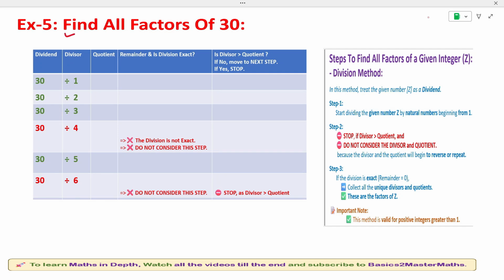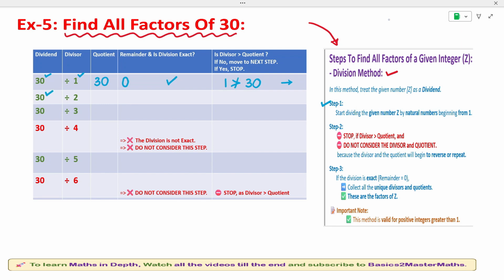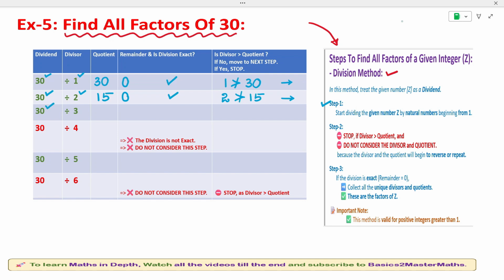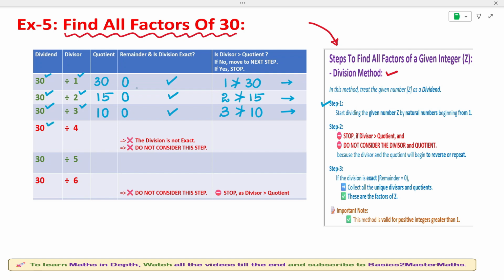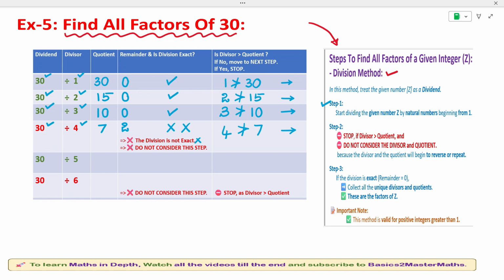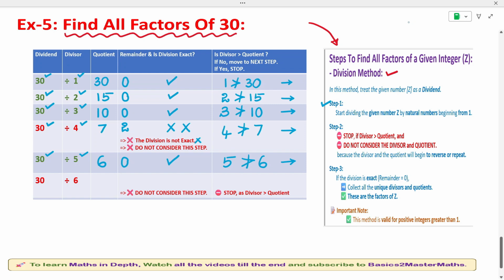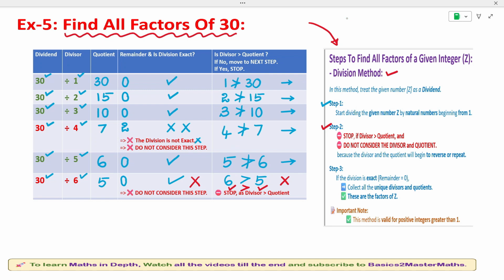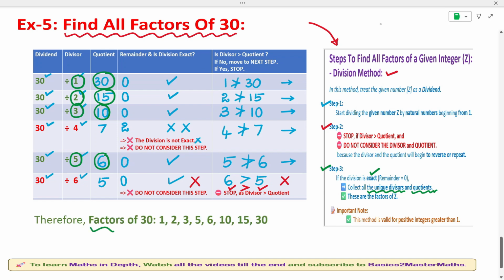How to Find All Factors of 30 By Division Method Quickly | Step-by-Step Easy Trick for Beginners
🧩 This video covers:
🔹 How to Find All Factors of Any Number Quickly | Division Method | Example: 30 | Easy Step-by-Step
🔹 How to Find All Factors of 30 Quickly by Division Method | Easy Steps
🔹 Factors of 30 Using Division Method | Step-by-Step for Beginners
🔹 Find All Factors of 30 Fast | Division Method Explained Clearly
🔹 Factors of 30 Made Easy | Division Method | Class 5 & 6 Maths
🔹 Learn to Find Factors of 30 | Quick Division Method Trick